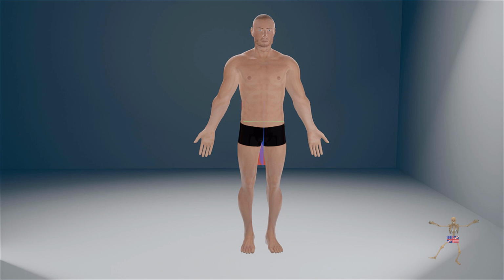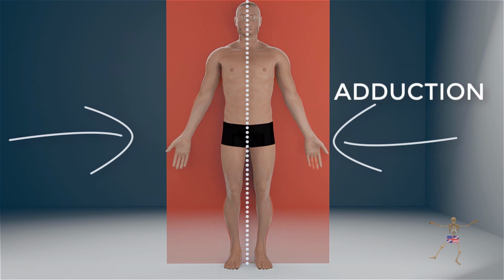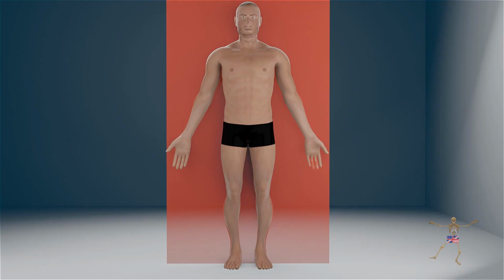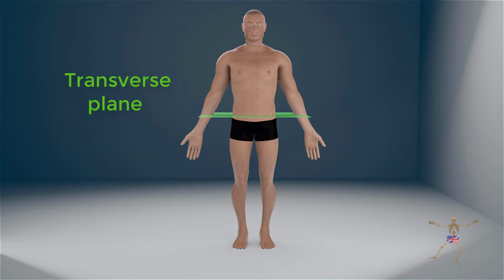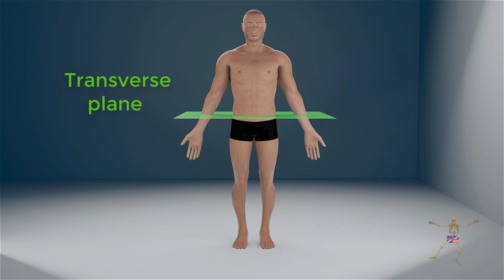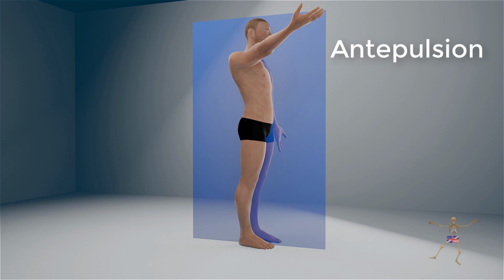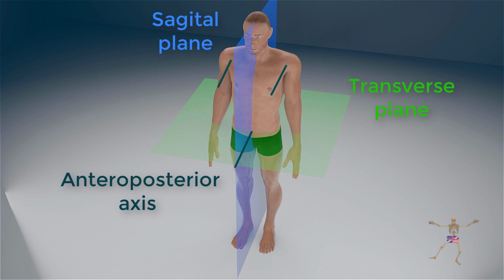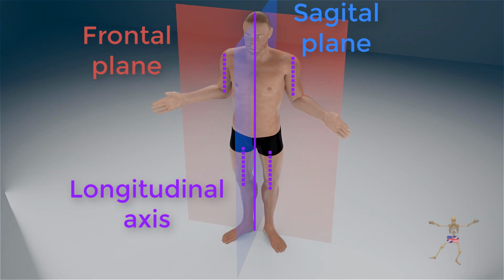Anatomical position, planes and axes of the human body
This defines the anatomical position, planes and axes of the human body, in order to be able to reference its different parts when studying anatomy.